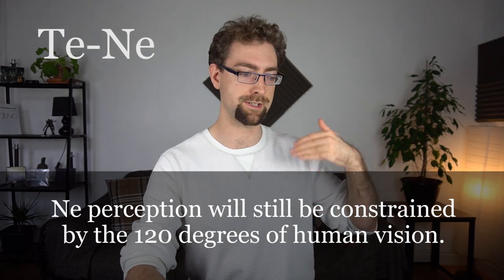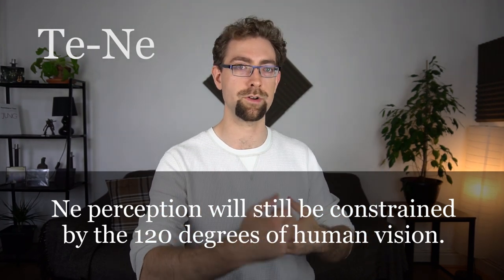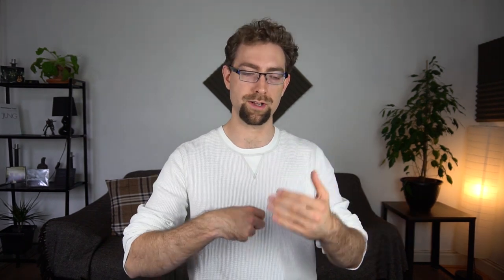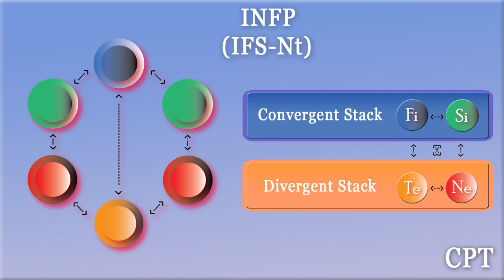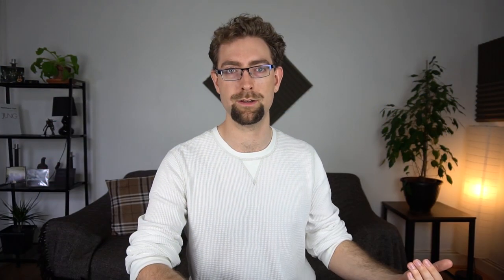Cognitive Function Pairings | CPT Explained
Within CPT the cognitive functions do not operate as seperate processing units, but rather in complimentary pairs made up of a codec and lens of the same orientation.

This episode explores the eight different codec-lens duos, and paves the way towards presenting how the nature of these pairings is dependent upon their respective attitude in the next episode.

Many thanks to Kiara Kerrick for the subtitles!

About me:
Hi, I'm Harry, and I'm intensely passionate about personality typing and self-development - so much so that I have created my own Jung-inspired system, taking a more high-resolution look at the factors making up personality.

Through Cognitive Personality Theory I examine the underlying mechanisms behind cognition, and the means through which a single type can have limitless individual variation - I believe type itself is just a set of cognitive predispositions that can according to the needs of the situation be overcome.

I don't believe any type is limited in what they can achieve, but have noticed sensationalist attitudes and internet trends propagating a culture in which type-development is actively discouraged in favour of conforming to simplistic archetypes. Through CPT I hope to dispel various myths and oversimplifications of what constitutes personality type, and along the way encourage a healthier attitude towards type that allows a person to become not who they are told they are, but rather who they want to be.

00:00 - Introduction
03:53 - Se-Te
05:10 - Te-Se
05:55 - Se-Fe
06:38 - Fe-Se
07:39 - Ne-Te
08:47 - Te-Ne
09:51 - Ne-Fe
10:39 - Fe-Ne
11:38 - Si-Ti
12:47 - Ti-Si
14:00 - Si-Fi
14:19 - Fi-Si
14:53 - Ni-Ti
15:41 - Ti-Ni
16:36 - Ni-Fi
17:11 - Fi-Ni

KEY

Ni/Introverted Intuition - Broad & plethoric perception of internal world.
Ne/Extraverted Intuition - Broad & plethoric perception of external world.

Si/Introverted Sensing - Specific and concrete perception of internal world.
Se/Extraverted Sensing - Specific and concrete perception of external world.

Fi/Introverted Feeling - Subjective codec; internal emotional data & harmony.
Fe/Extraverted Feeling - Subjective codec; external emotional data & harmony.

Ti/Introverted Thinking - Objective codec; internal logical order.
Te/Extraverted Thinking - Objective codec; external logical order.

Lens - Perceives data.
Codec - Rationalises data.

Convergent - Positive, creative, enacting change and seeking novelty.
Divergent - Negative, authoritative, instilling consequence and driving utility.

For more clarification on terms see the CPT eBook!